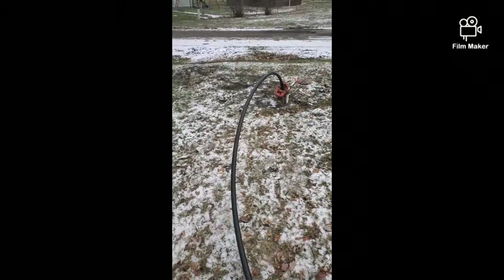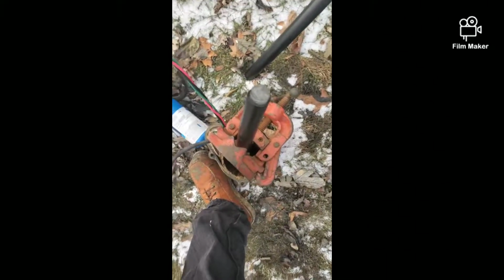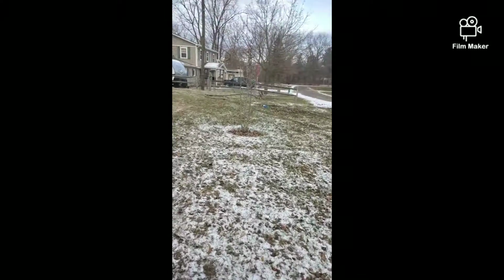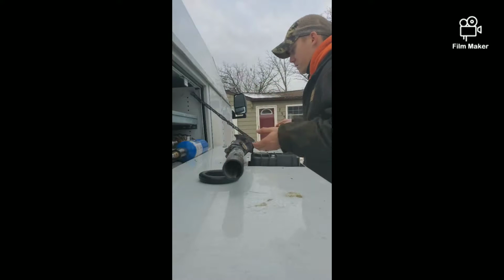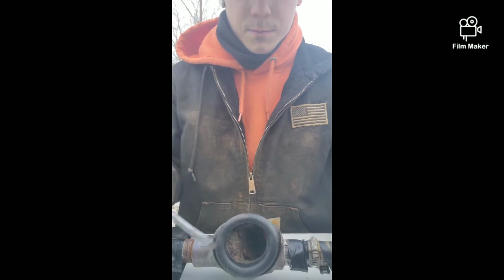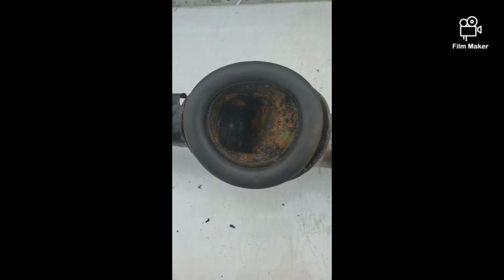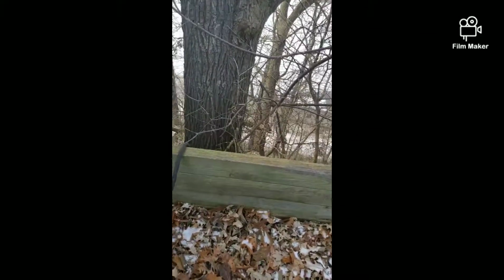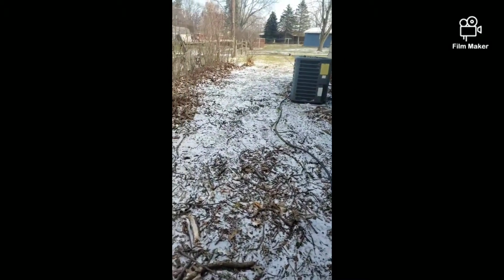Stuck 4" submersible pump. Part 3. FINAL.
In part 3 I show you the well flushing, disinfecting, new o-ring install, and finishing steps for this new pump setup.